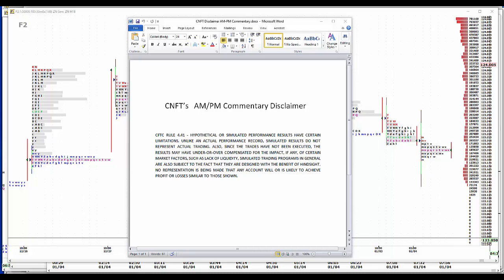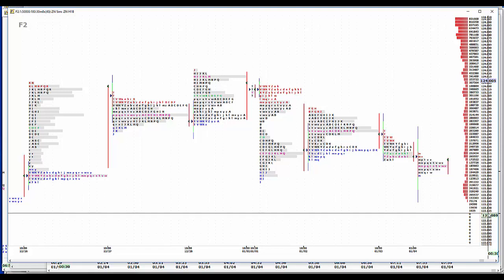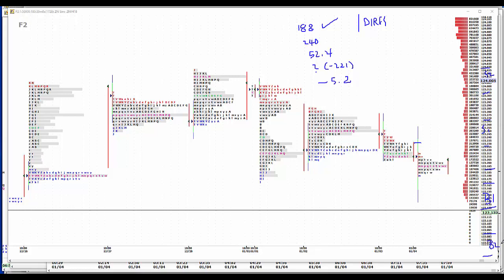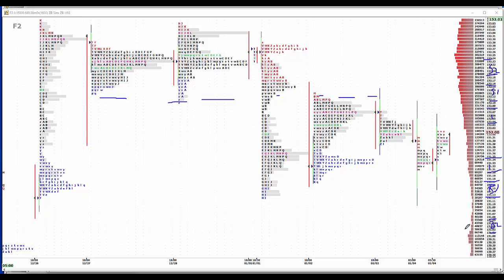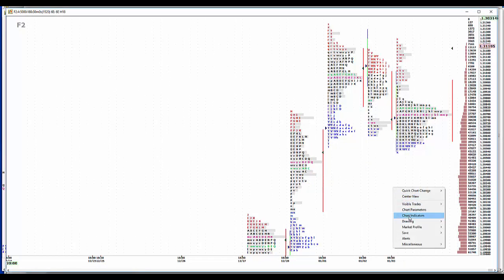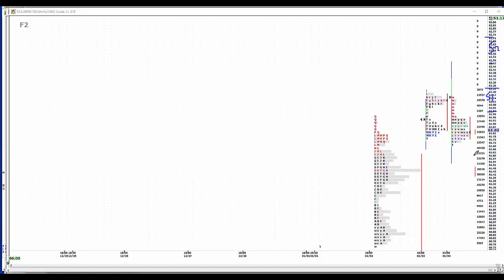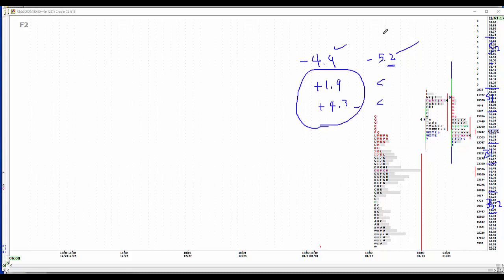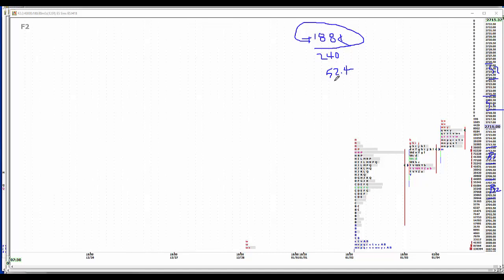1-04-18 CNFT AM Commentary